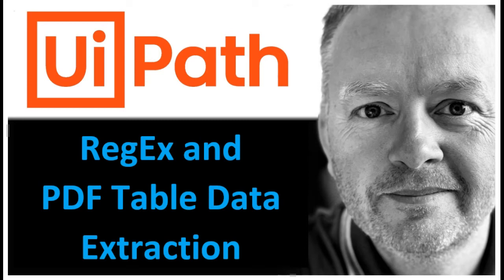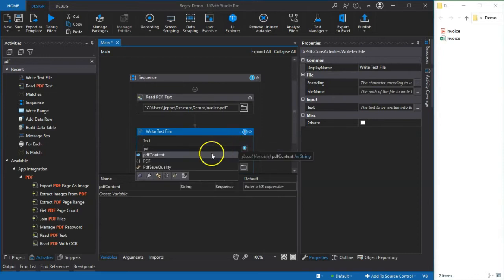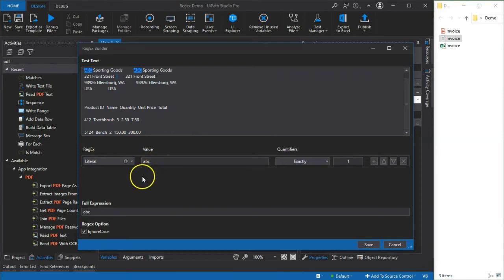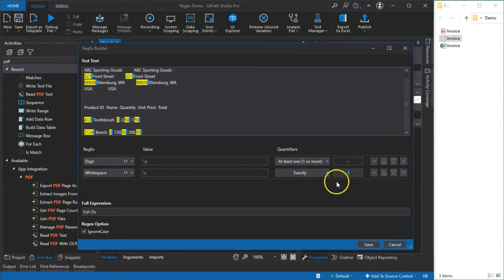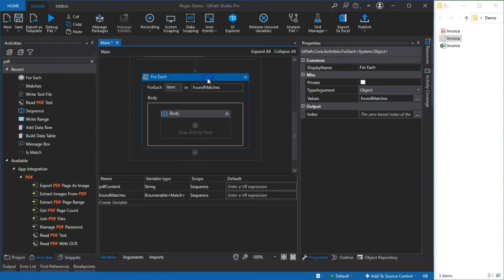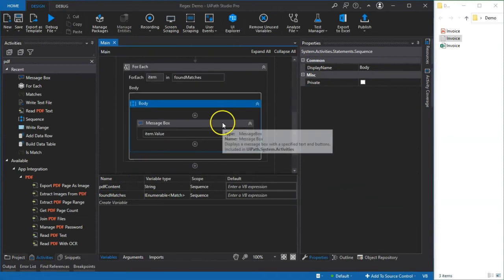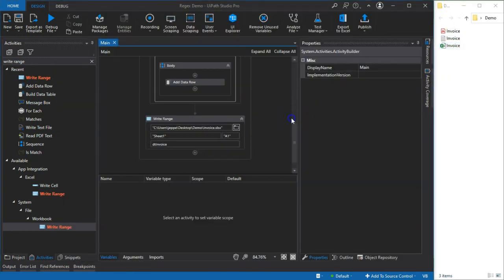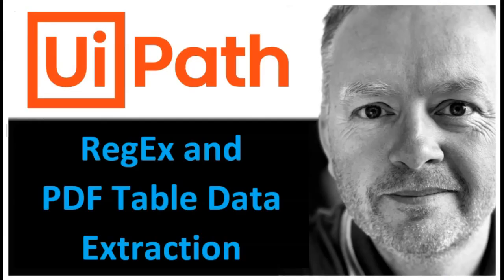UiPath PDF Table Data extraxtion with ReGex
A short tutorial where I'll extract data from a table in a PDF document using regular expressions and the RegEx builder in UiPath Studio.